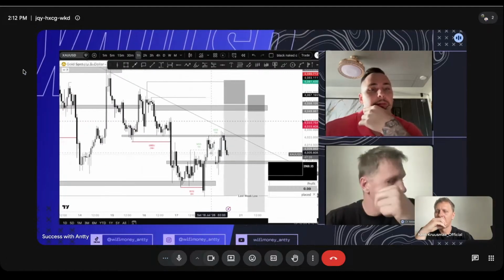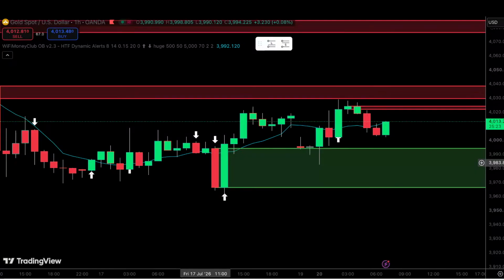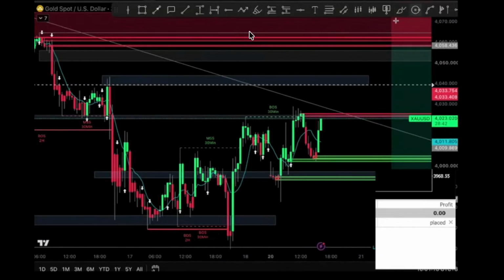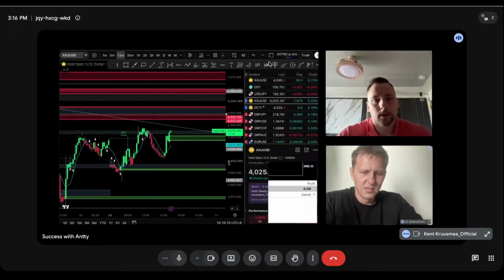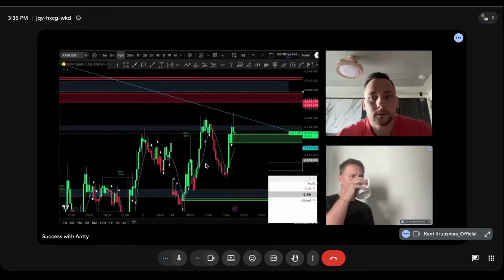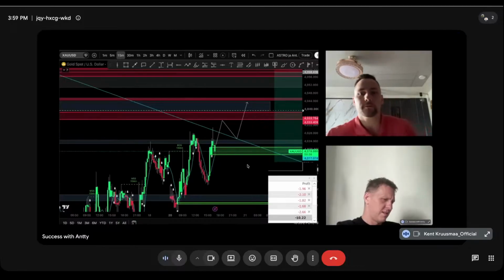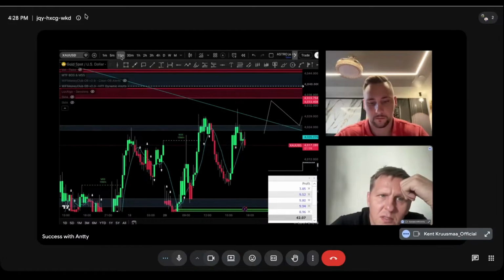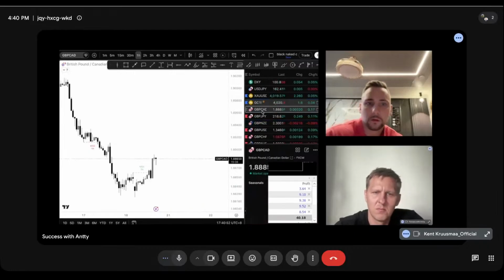Gold trading with Kent & Antty London opening.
Kent and Antty trading live, today looking London opening market.